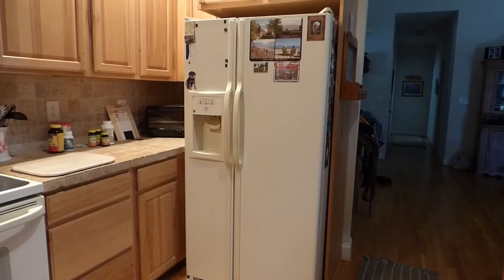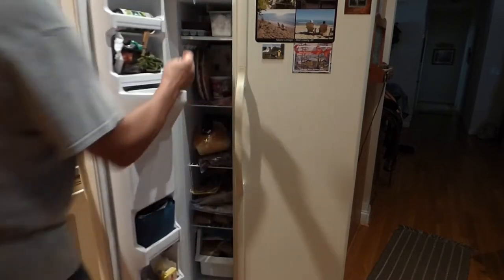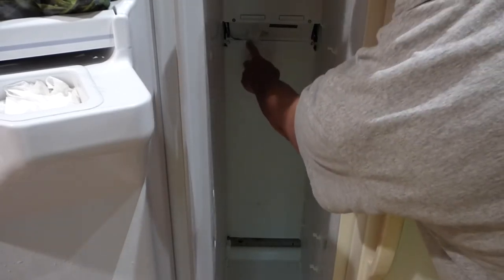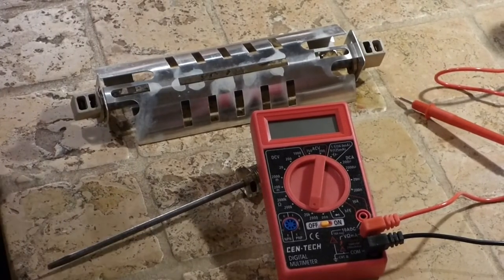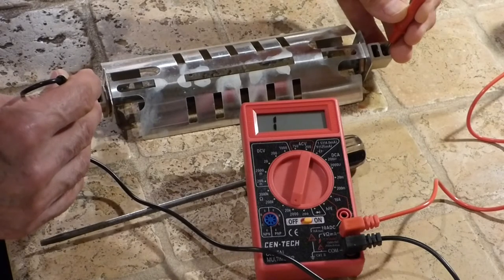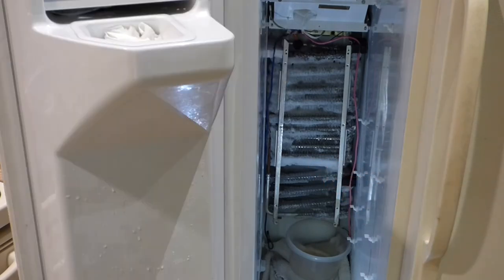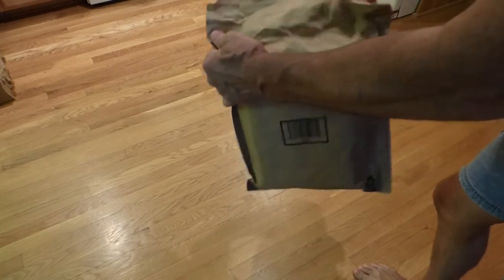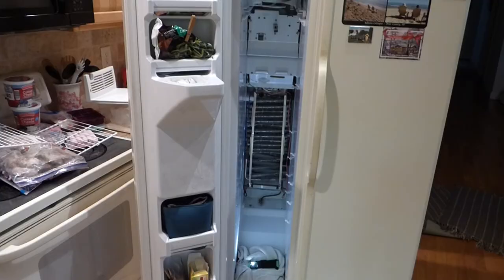Refrigerator Not Cooling - $6 Defrost System Fix (EASY Start to Finish Instructions)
The #1 most common reason for a Refrigerator not cooling is a Defrost System Failure.  In this video you will learn the EASY steps I took to diagnose and repair this Refrigerator that was not cooling.
This can happen because someone didn't close the Refrigerator or Freezer door tight which will cause a failure.
Often times the freezer may still be keeping the food frozen but the refrigerator is getting warm and not cooling properly.
Since this is such a common problem with Refrigerators and Freezers you will learn how to make the repair and save yourself hundreds of dollars.